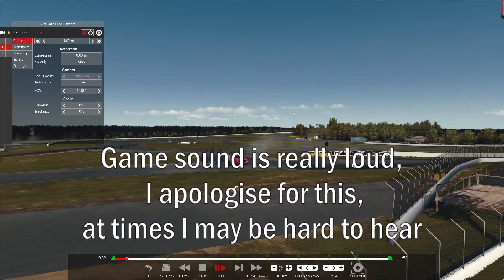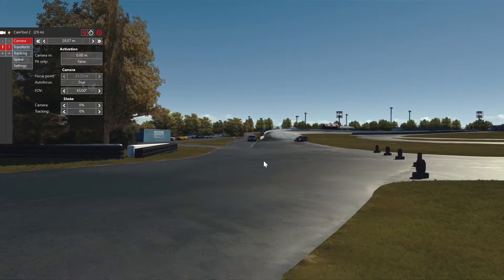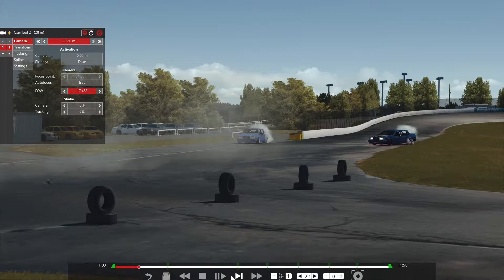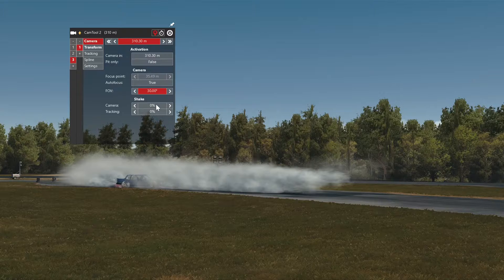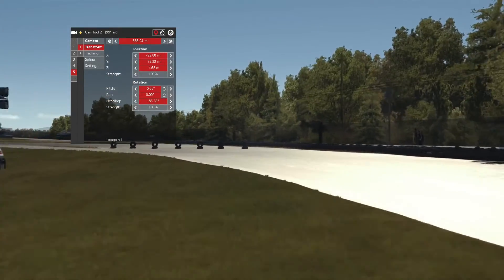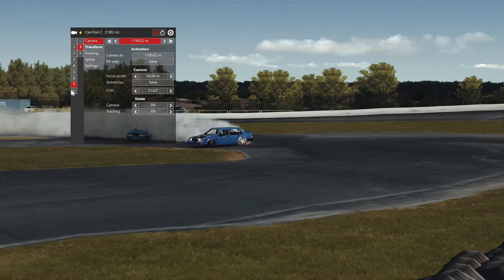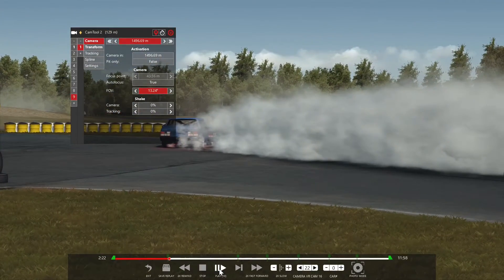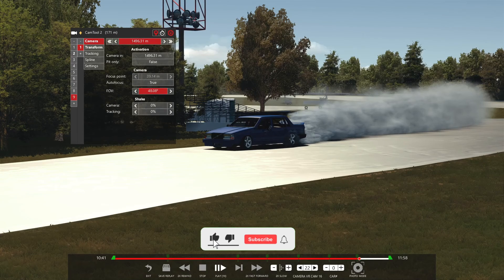Assetto Corsa Camtool 2 Tutorial - (How to make) Fixed tracking cams (guide) L2DF Englishtown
Camtool2 Camera Guide for tracks with car position indicator shown on Camtool 2, in short, a guide on how to position & activate the Camtool to track the car as it moves around the Track/Course.

(Drop Zip into Content Manager & Install, then go to vanilla AC and allow/activate the Camtool in the app section - Check Content manager after to make sure it shows in the Content Manger APP section)

Thanks to SirFalk, always a pleasure!